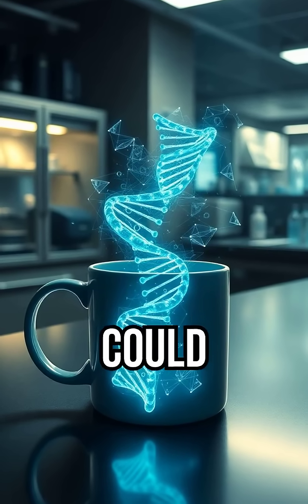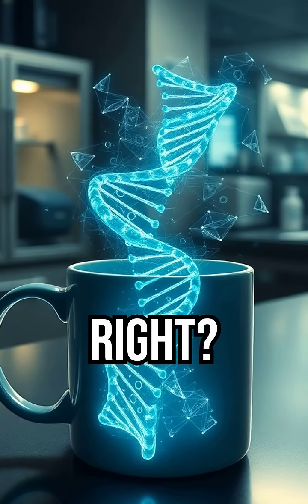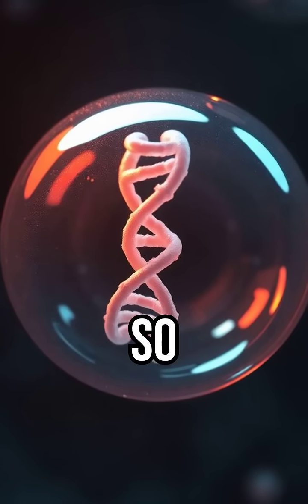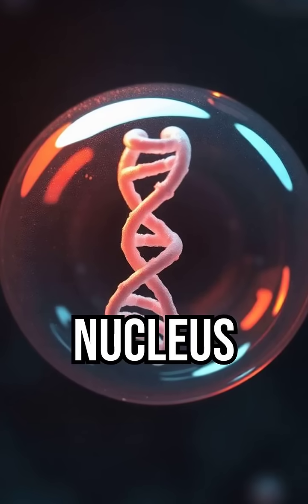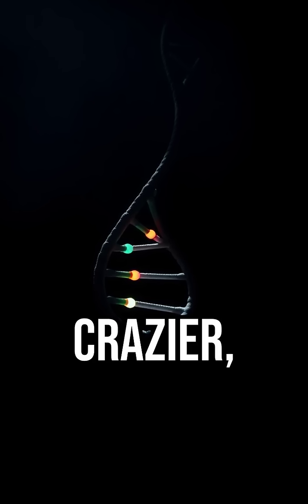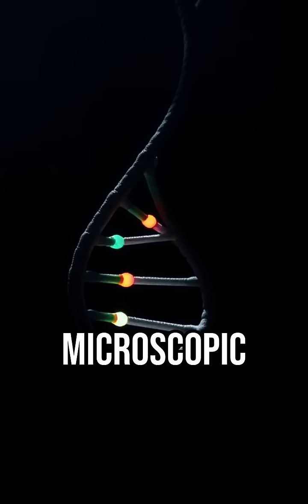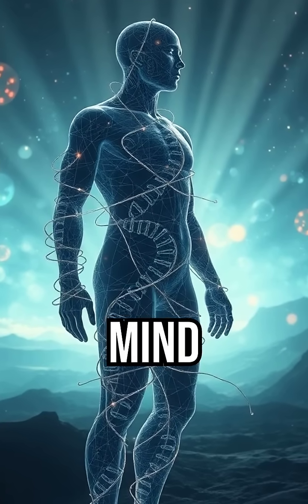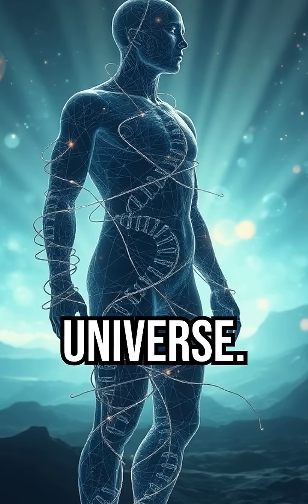You Could Fit All Human DNA in a Coffee Mug.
🧠 All of Humanity’s DNA Fits in a Coffee Mug… Seriously ☕🧬

✏️ Sounds impossible? It’s not. Scientists say the genetic code from every single human on Earth—compressed—could fit into something as small as a coffee mug. This isn’t sci-fi. It’s real, mind-blowing biology.

📌 Our DNA is one of the most efficient storage systems in the known universe. Each of us has about 37 trillion cells, and inside every one is a complete copy of our genetic blueprint. Unspooled, a single person’s DNA could stretch from Earth to Pluto and back… multiple times. But when you compress it? The result is almost unthinkably small—yet unimaginably powerful.

😱 Here’s the twist: this microscopic code doesn’t just store data—it runs us. Every thought, memory, heartbeat—it’s all executed by this fragile, compact spiral. And the system is so dense, it could theoretically store all the world’s digital data in a space smaller than a sugar cube.

🧠 We’re made of stardust, run by code, and packed tighter than any hard drive ever built. Reality might be stranger than science fiction.

🎥 This video explores:
🔁 The shocking size efficiency of DNA across the entire human race
🔁 How one person’s DNA could stretch through the solar system
🔁 Why nature’s data system outclasses anything humans have ever invented
🔁 What this reveals about evolution, biology… and possibly the universe